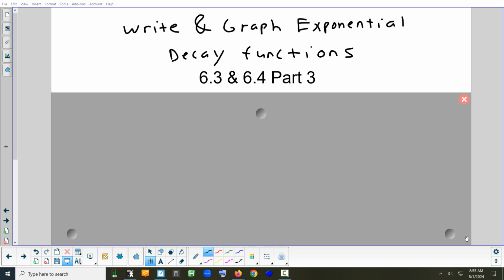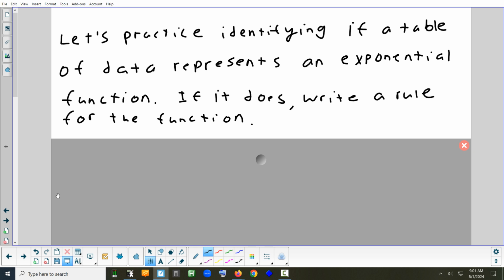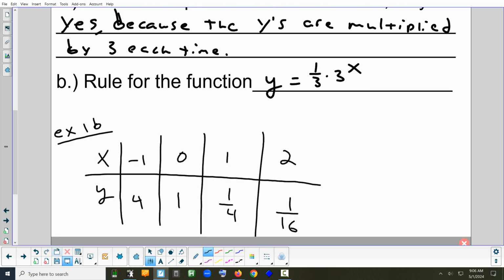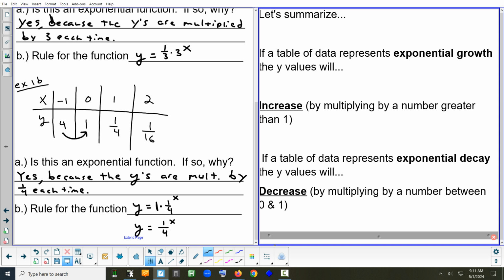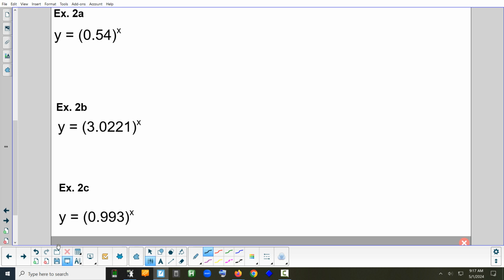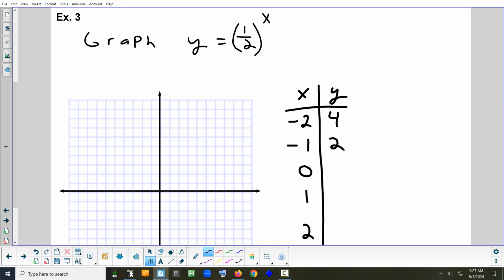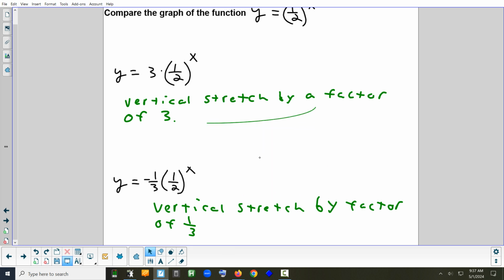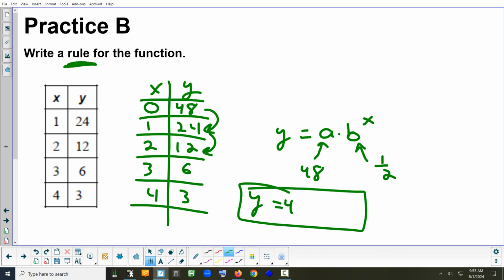6.3 & 6.4 Exponential Functions (Part 3) 5-1-24